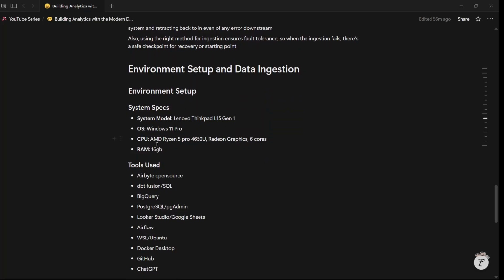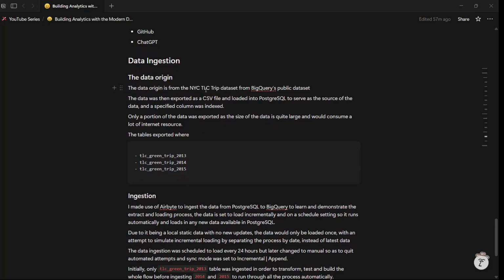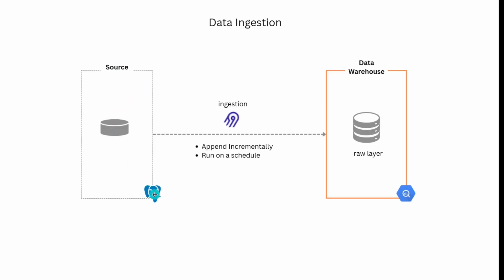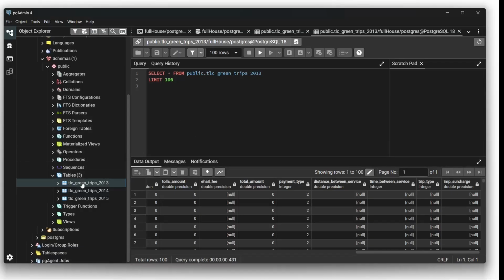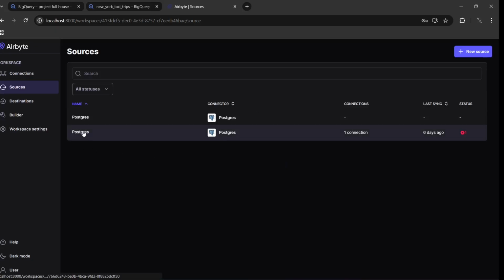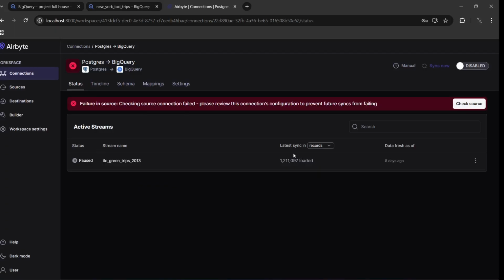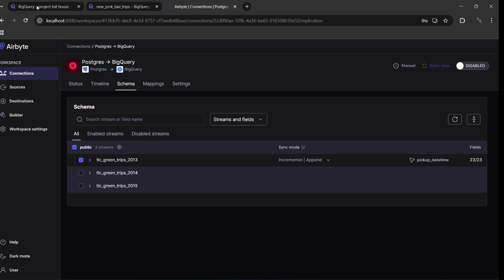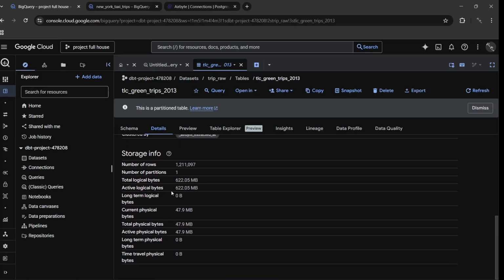Data Ingestion with Airbyte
This is part two of my analytics series

Timestamp
0:00 Introduction
0:19 Environment Setup
1:01 Data Ingestion
2:15 Postgres Database
2:27 Airbyte Setup
4:50 BigQuery raw layer
5:15 Ending